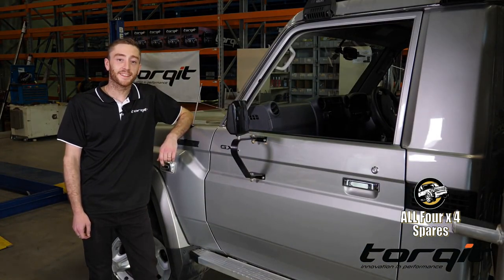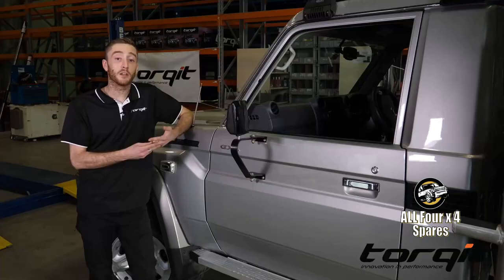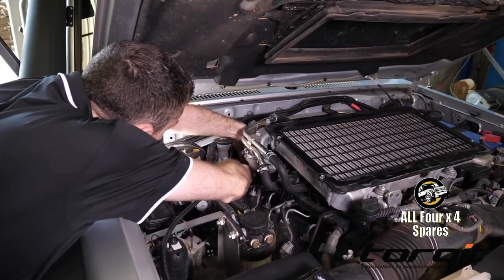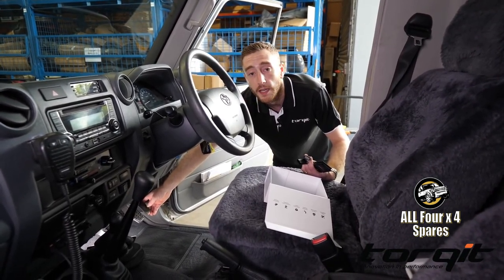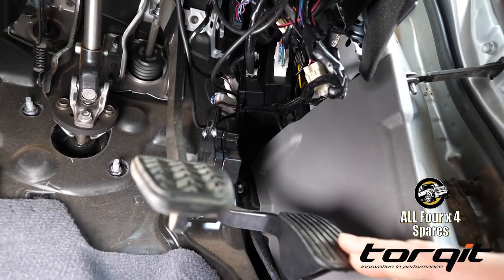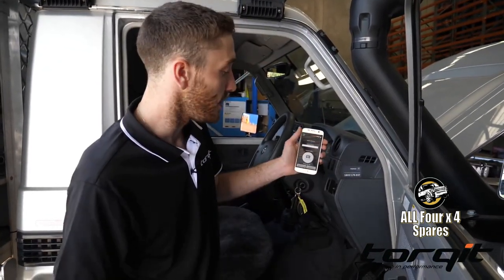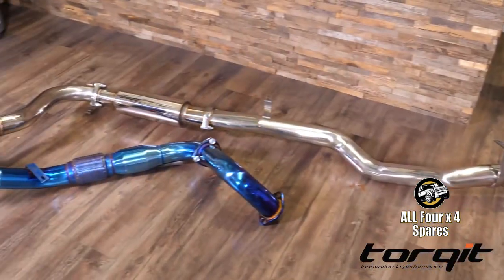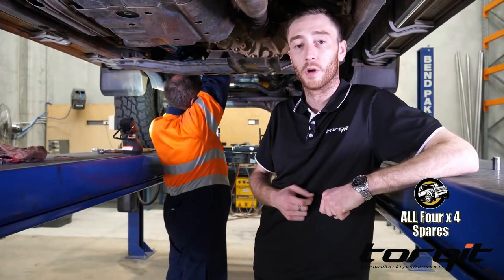Torqit Performance Upgrade for Landcruiser 79 Series: Exhausts, Power Module, Throttle Controller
How to fit a full performance upgrade to a 79 Series Landcruiser and transform it into a beast! 🐅

This Torqit kit fitted to 79 Series Cruiser gave an increase of 56KW and 183NM.

The 79 Series Toyota Landcruiser was fitted with:

Performance Exhaust
- The thickest & highest grade stainless steel exhaust available
- Internal & External welding for a stronger system
-  High flowing & low thermal conductivity

Power Module
- Increase power, torque & fuel efficiency
- Vehicle specific programming with safety parameters (cannot harm your vehicle's engine)

Pedal Torq Plus
- Australia's first Bluetooth throttle controller
- Increase throttle response; which means you'll be quicker off the mark

All Four x 4 Spares is a Proud Stockist of all Torqit Products

and